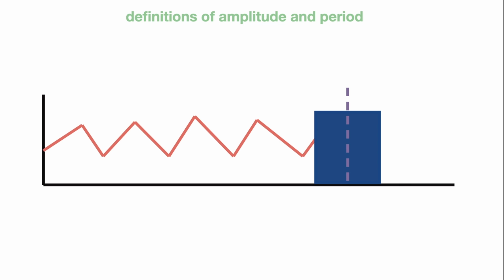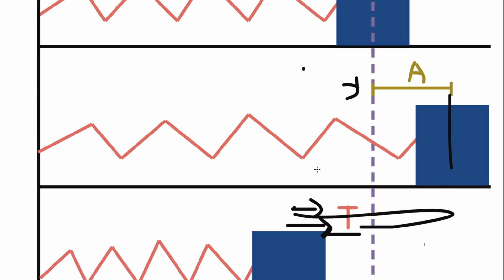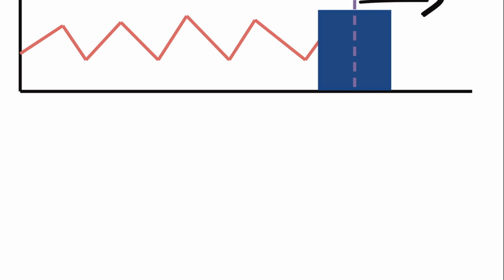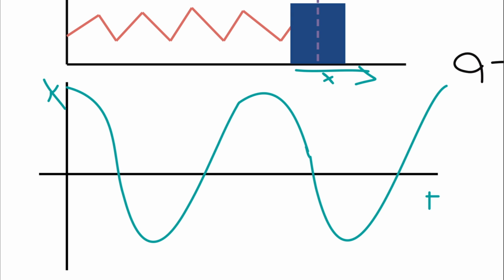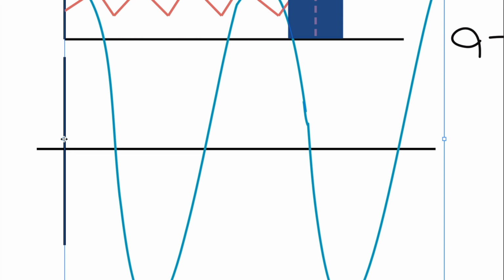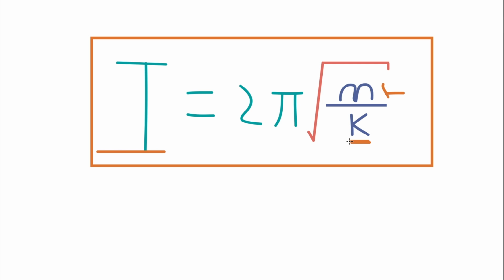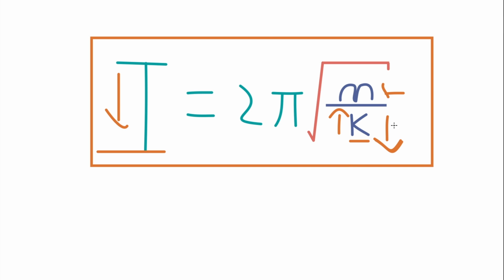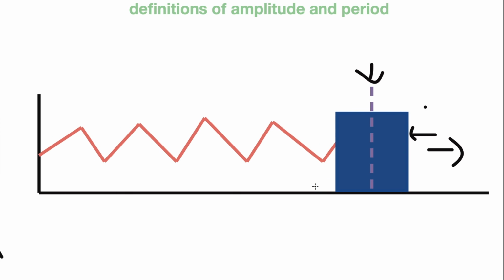Definition of amplitude and period: what are they?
This video is about Definition of amplitude and period: what are they? I made this video using Graphic for Mac and recorded it using Screenflow.